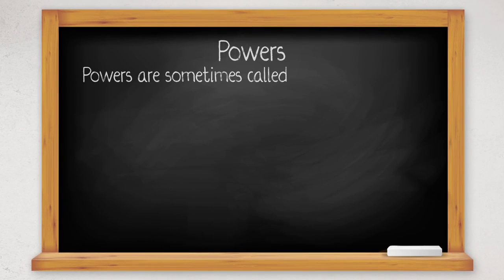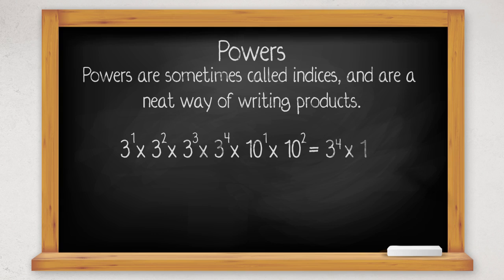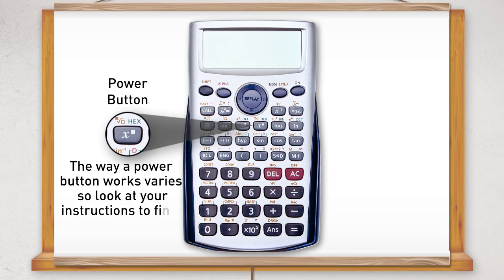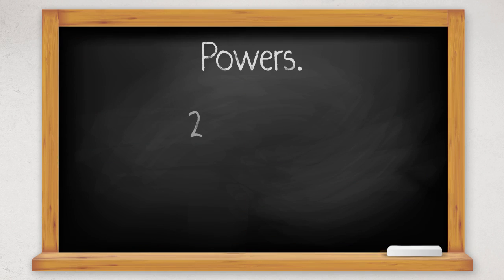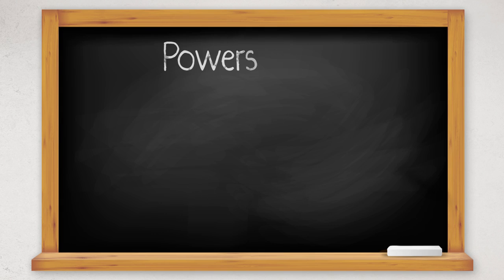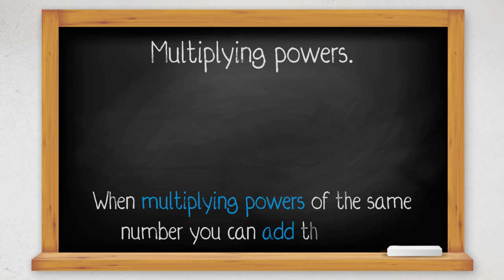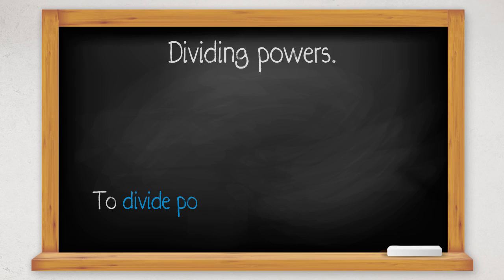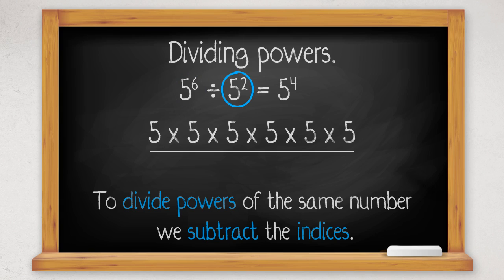Advanced n Powers converted